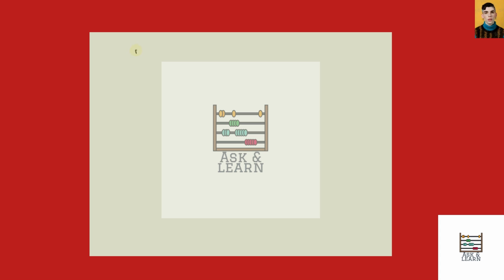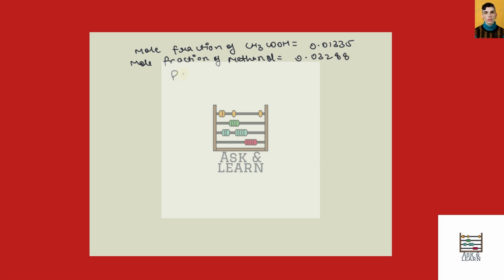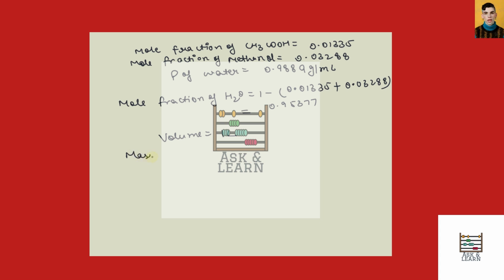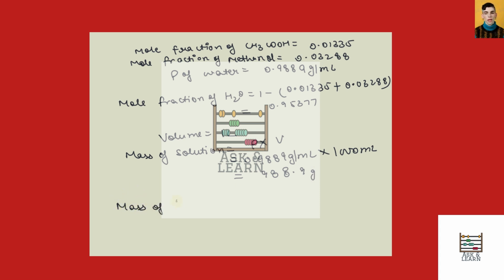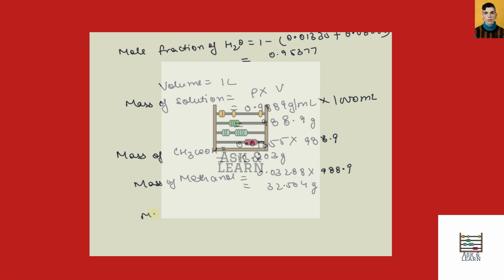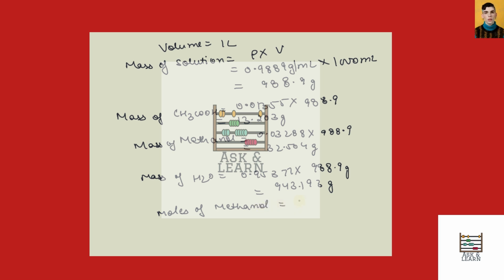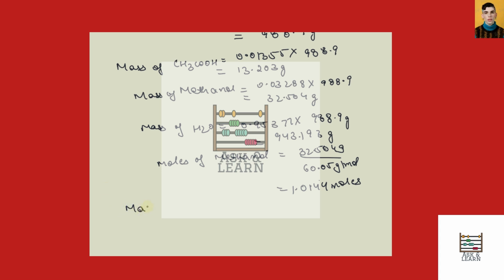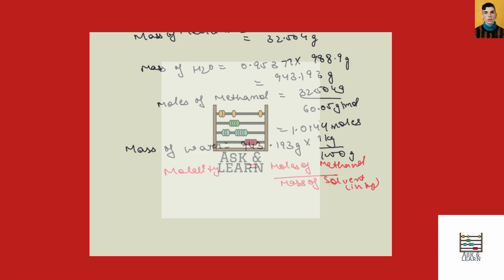[Chemistry] A solution of acetic acid (CH3COOH), methanol (CH3OH), and water is prepared such that t